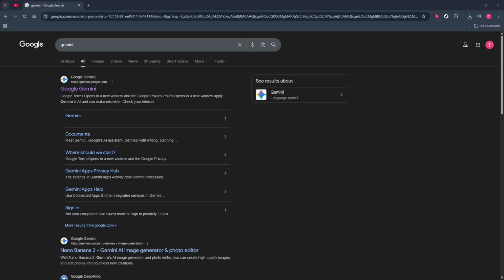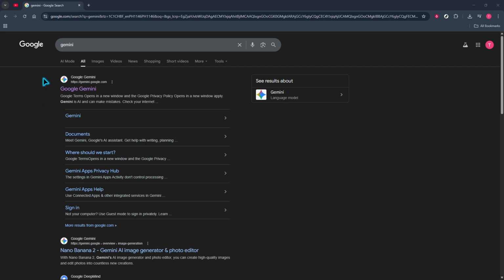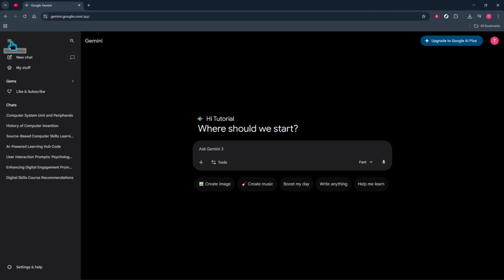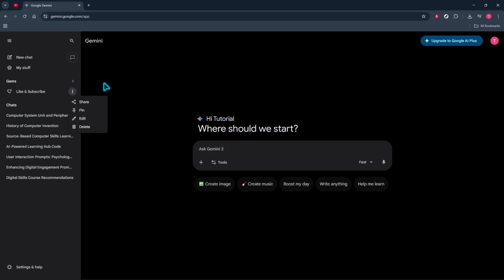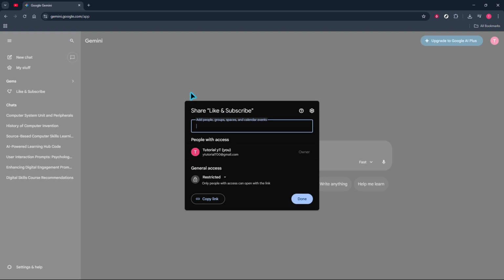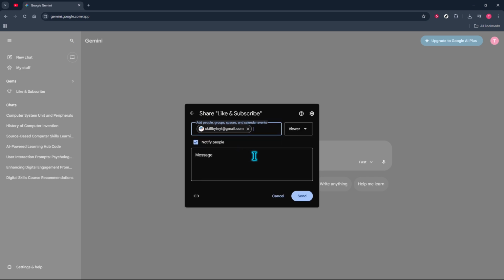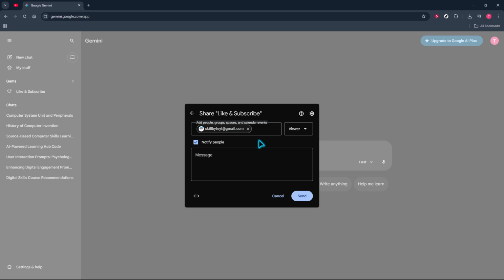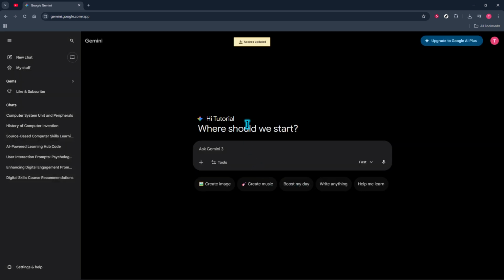How To Share Gems In Google Gemini [2026 Guide]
How To Share Gems In Google Gemini

In today's video, we cover how to share Google Gemini Gems 2026, share custom AI experts Gemini tutorial, Google Gemini Gems collaboration features, Gemini Advanced share link for Gems, transfer ownership of Gemini Gems, Gemini Gems shared with me section, Google Drive style sharing for AI, Gemini 3.1 custom Gems sharing guide, Grok AI vs Gemini Gems sharing, Gemini Gems for students and teachers, how to use shared Gems in Gemini, Gemini Gems knowledge file sharing permissions, Google AI Studio Gem sharing limits, viral Gemini Gems links 2026, Gemini Apps release notes sharing update